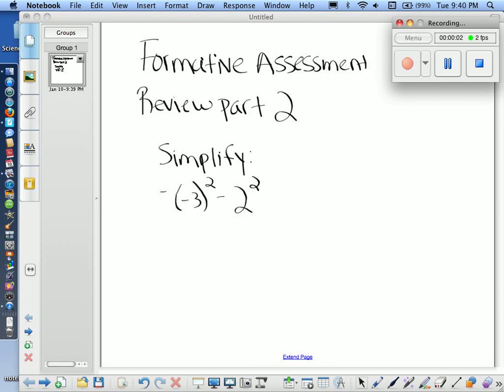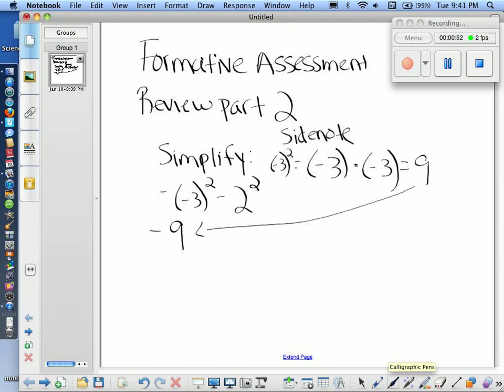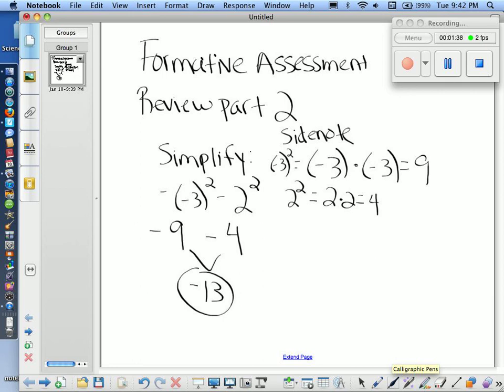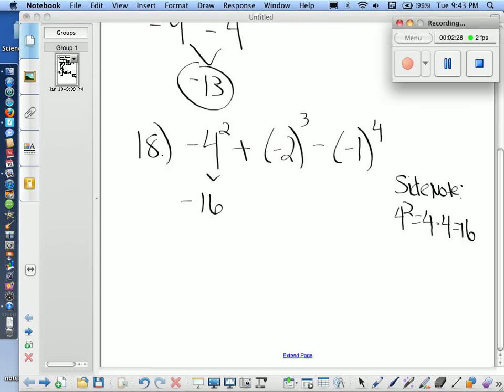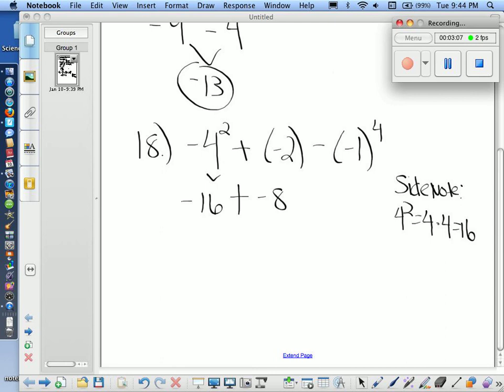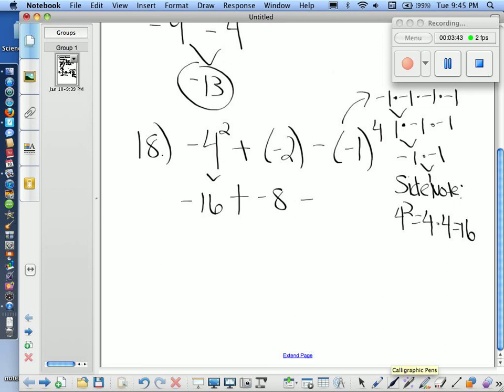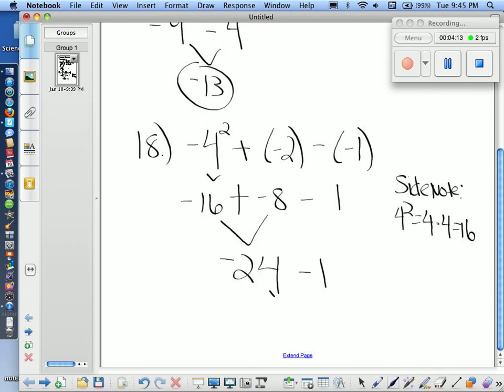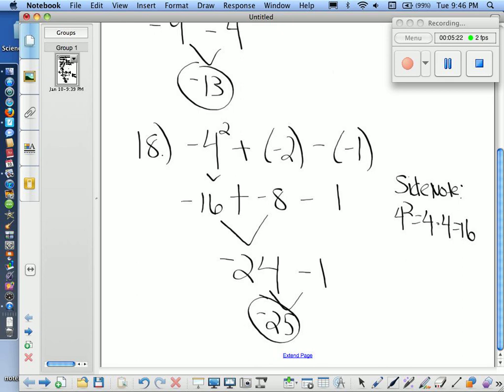Formative Assessment part 2 Review